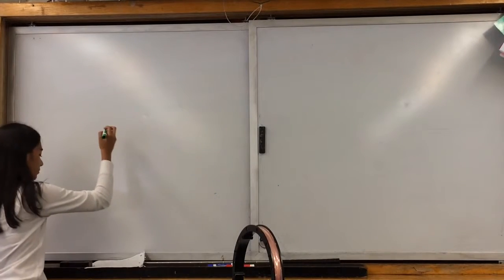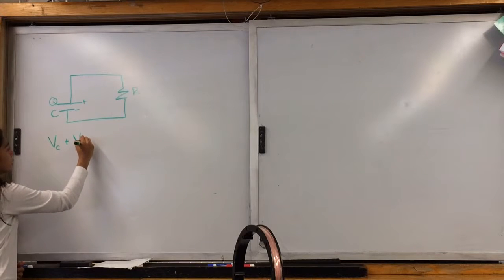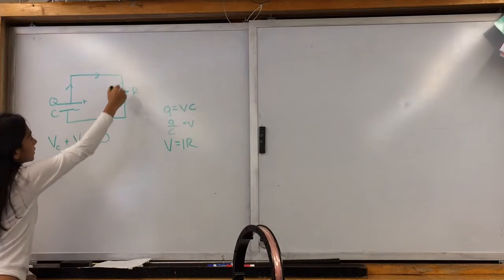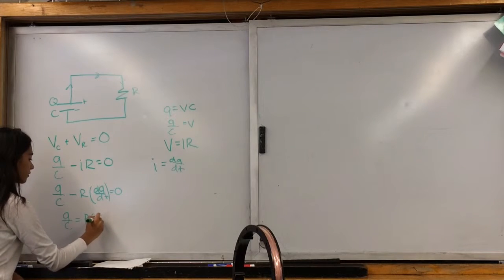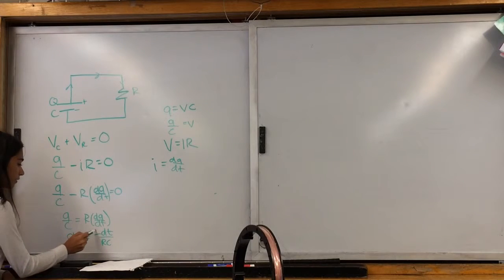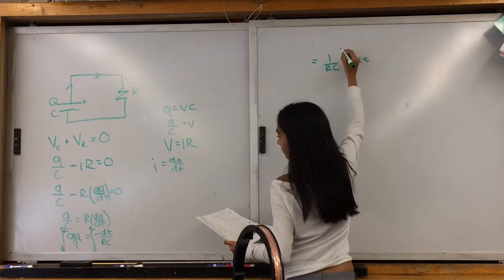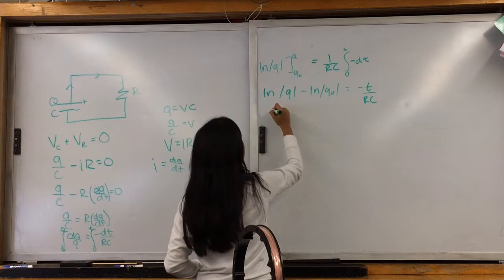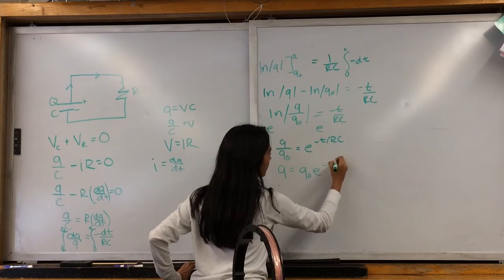Chapter 27 lesson 10